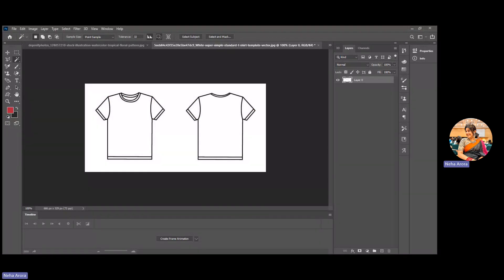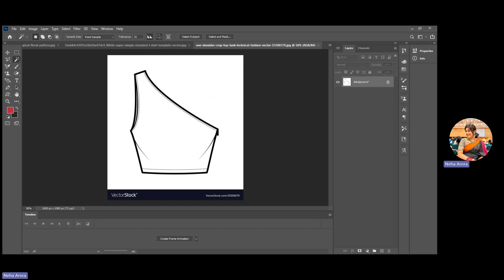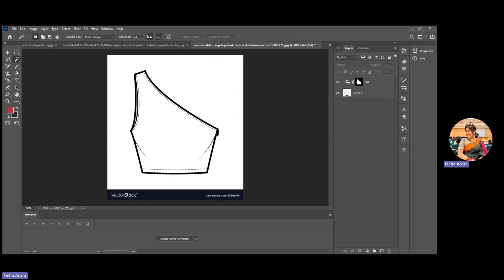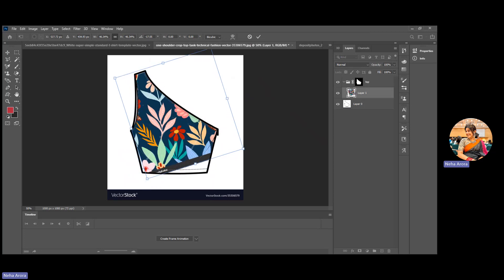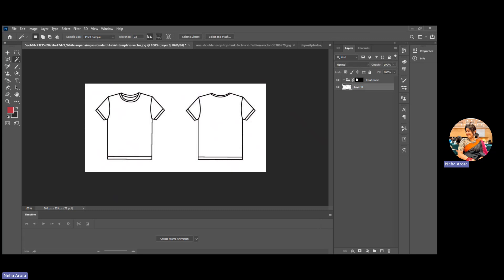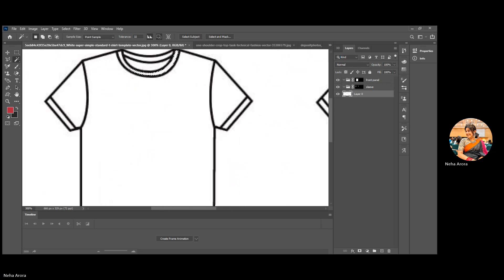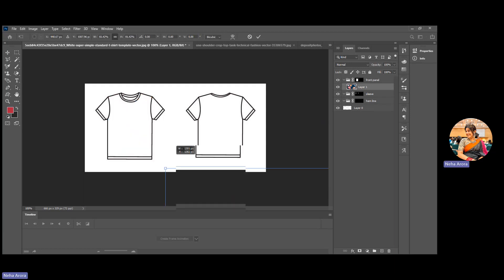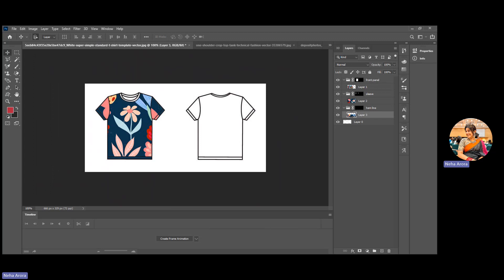Tutorial Masking and Rendering on Photoshop fashion design from Neha Arora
Tutorial Masking and Rendering on Photoshop fashion design